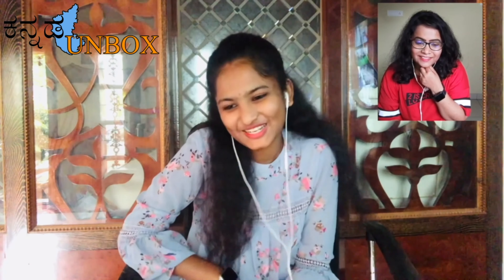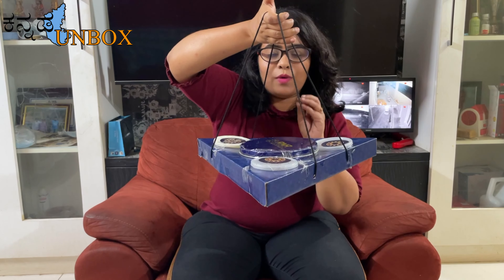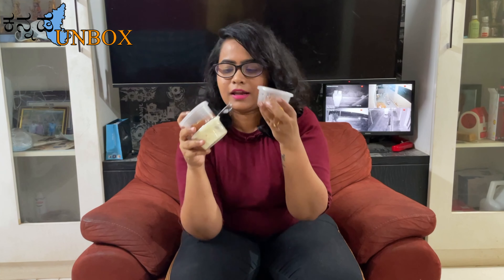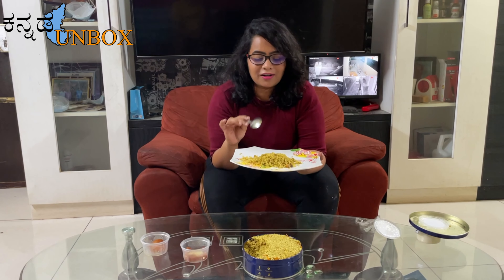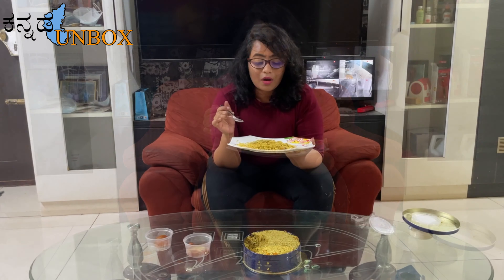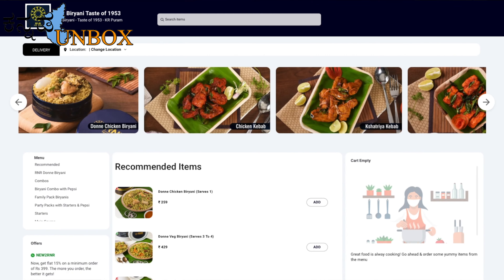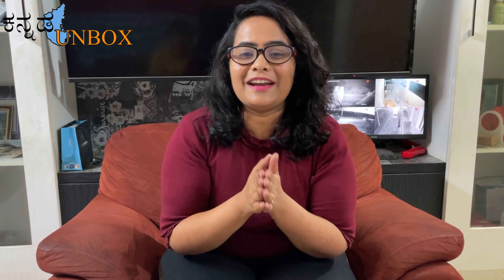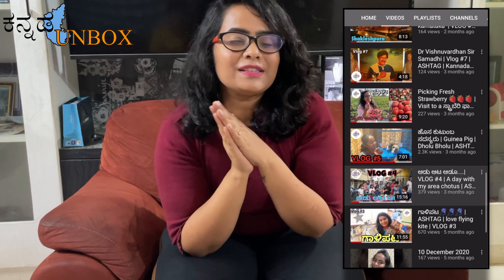Unboxing RNR Veg Donne Biryani | ಬೆಂಗಳೂರಿನ ಟ್ರೆಂಡಿಂಗ್ ದೊಣ್ಣೆ ಬಿರಿಯಾನಿ | Kannada Unbox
Carefully preserved & practiced over the last 60 years since it’s inception, our grandmother’s special Donne style Biryani recipe has always been an affair of eventful gatherings, bringing people together signifying happiness & freedom. Made using superior quality ingredients, this traditional specialty, always trumped, for when in need of a comforting & satisfying Biryani.

We at RnR, bring you a glorious piece of our regional culinary heritage, which has been preserved as is, with a modern make-over keeping authenticity, experience & convenience at the centre of everything that we do!

Experience “Namma Donne Biryanis” in all their glory, with house special sides & a few brave duos of classic Bengaluru favourites

Studio Equipment's :
Boya Mic
Boya Vlog Mic
Moana Mic
Digitek Ring Light
Photon Ring Light
Amazon Basic Tripod
Goriila Tripod
Kodak Tripod
Captain Marvel Toy

Kannada Unbox is a Kannada channel which gives detail information and unboxing of various product in different segments.

Let's make unboxing interesting